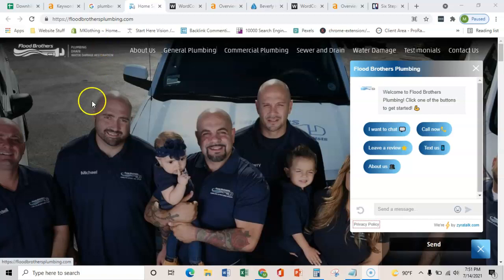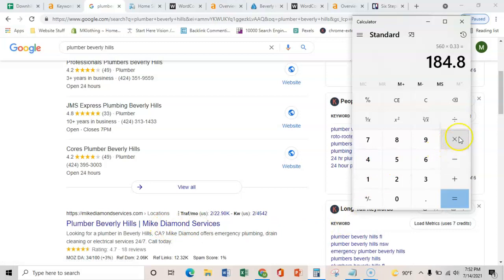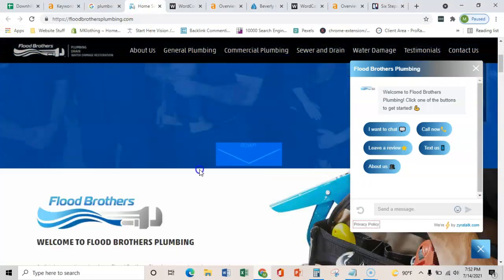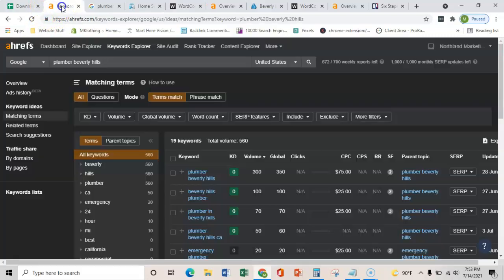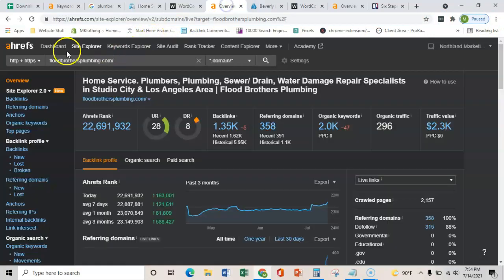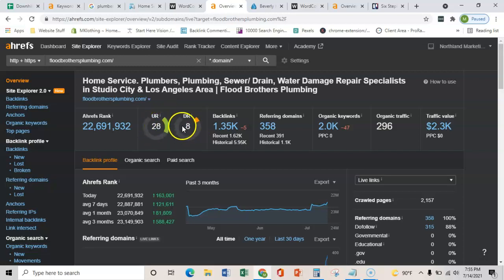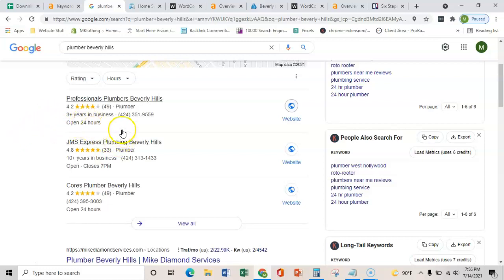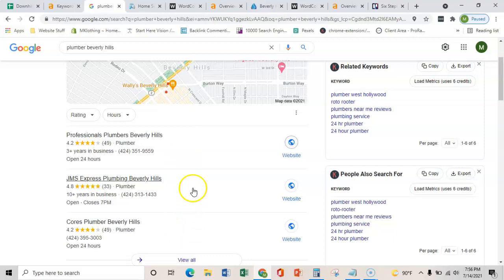Flood brothers plumbing website audit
Max helps the Flood Brothers Plumbing team by sharing the 3 main ways they can rank their website in Google and bring in lots of new customers each month.